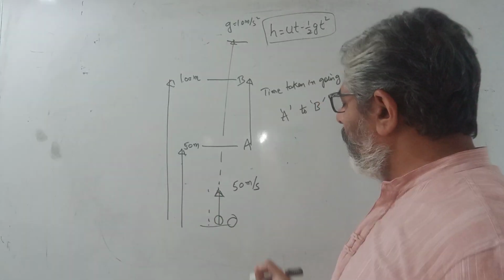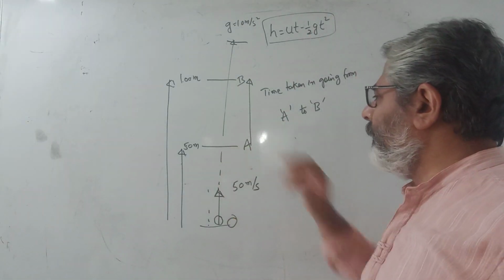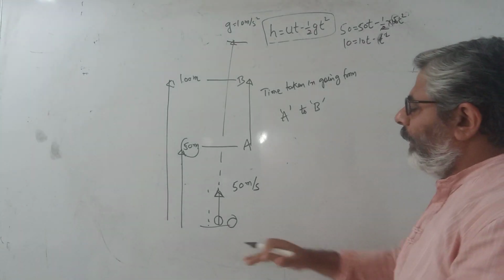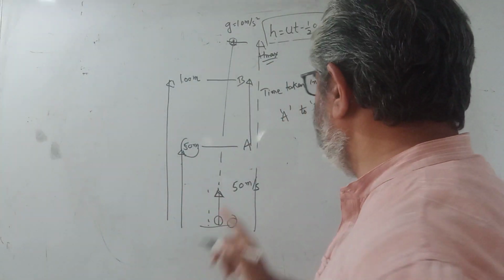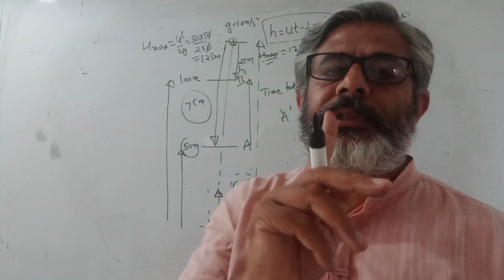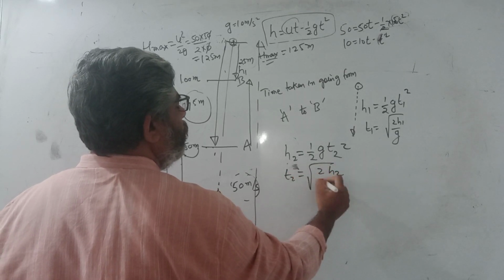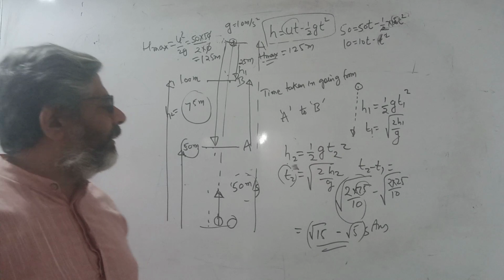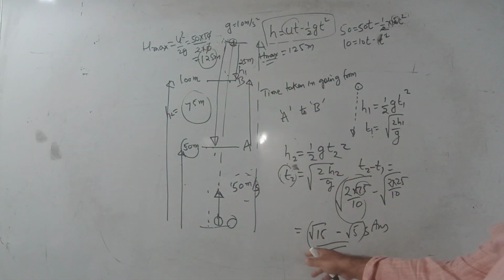kinematics 5 detailed@sayyestophysics1705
interesting problem